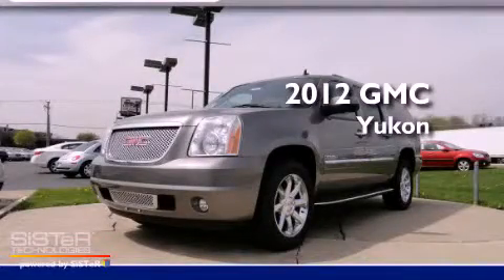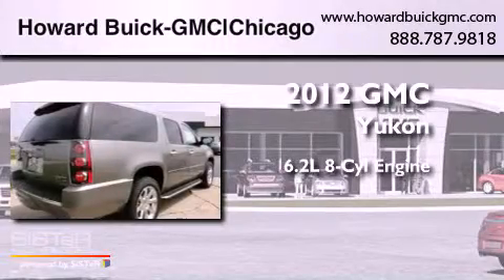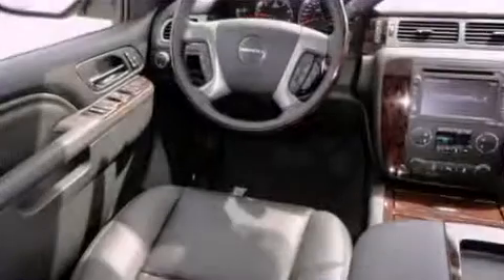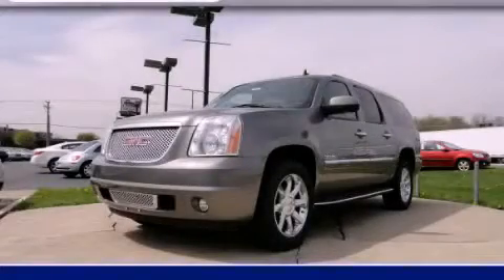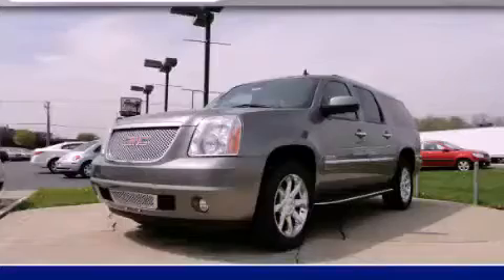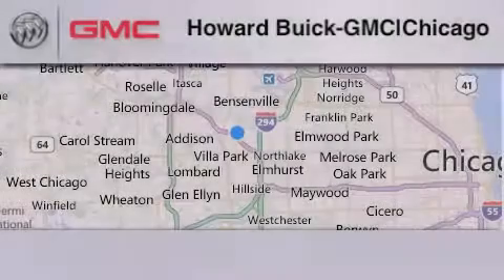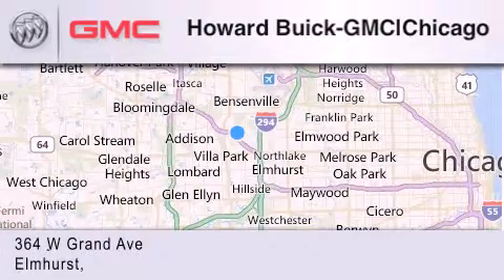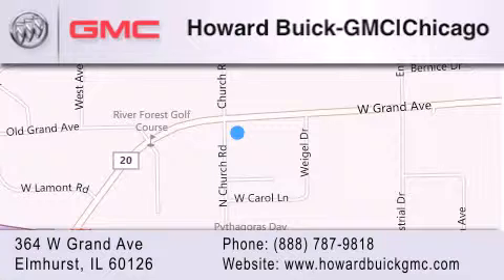2012 GMC Yukon XL Elmhurst IL 60126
Year : 2012
 Make : GMC
 Model : Yukon XL
 Engine : 6.2L 8 Cyl. Fuel Injected
 Trans . : Automatic
 Exterior : Graystone Metallic
 Miles : 25

 Stock : 12356

 364 W. Grand Avenue